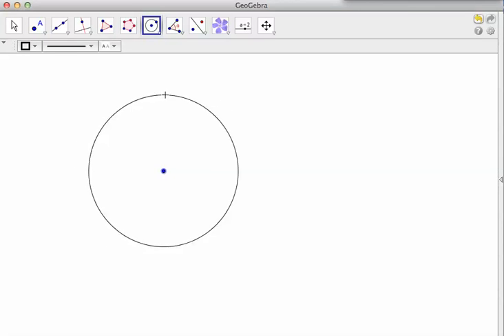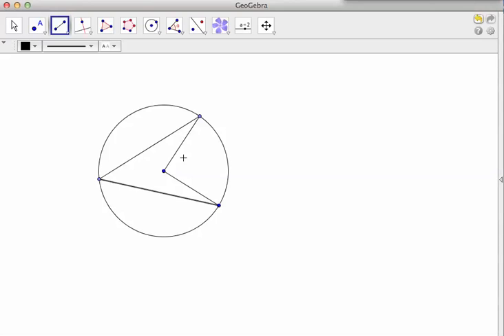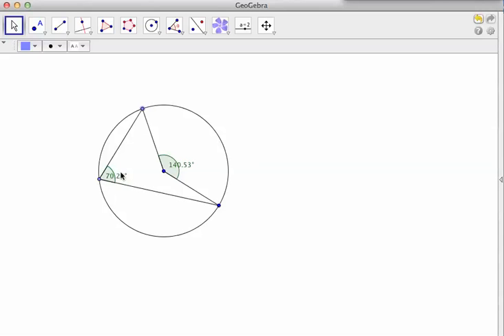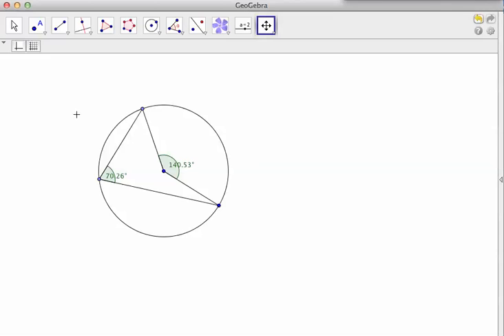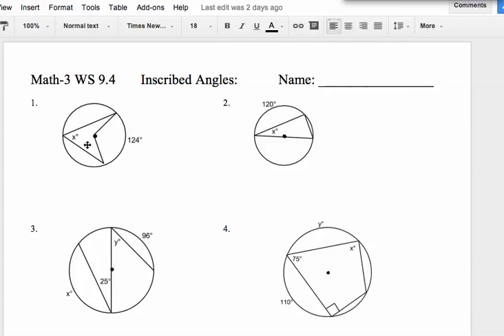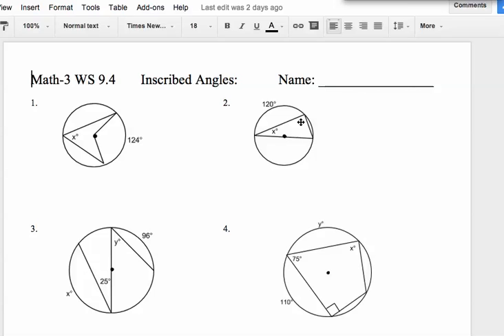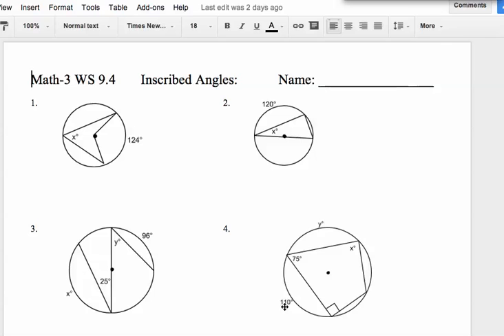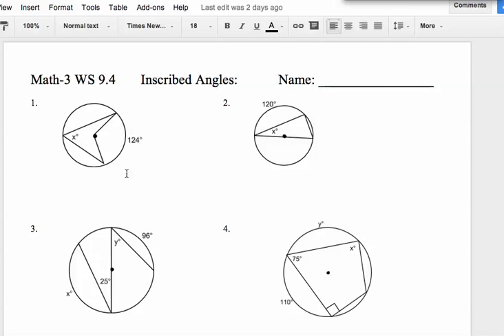Inscribed and Central Angles